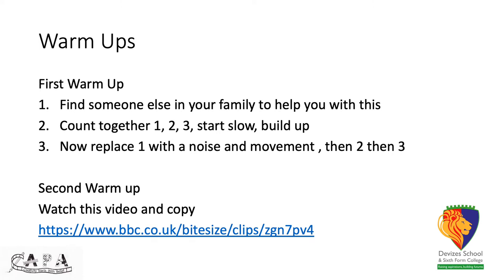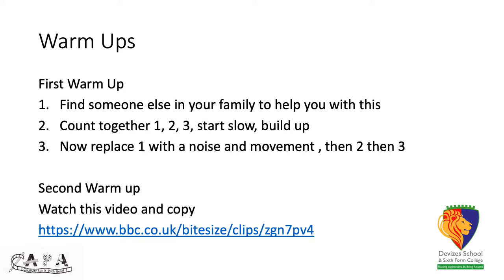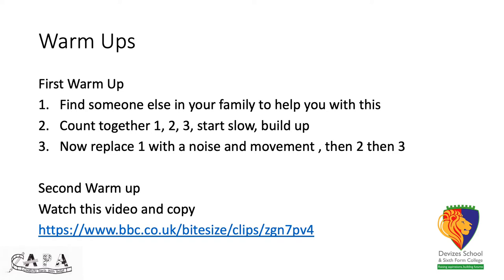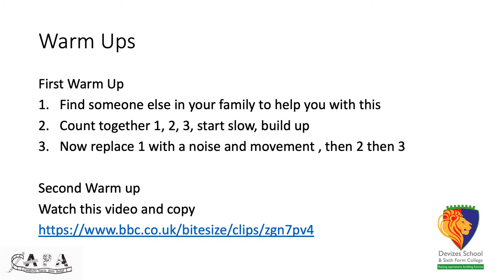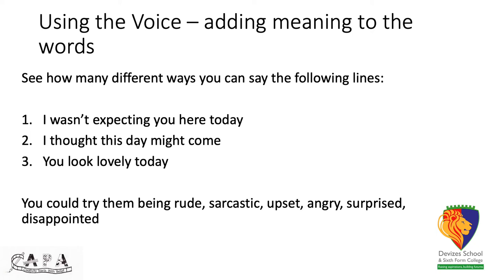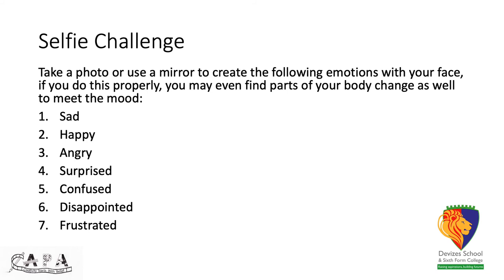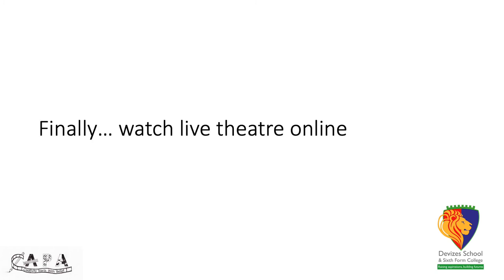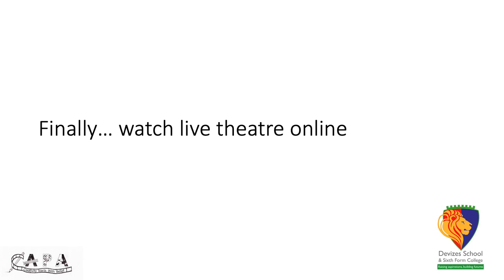Year 7 Induction Lesson Virtual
Your First Drama Lesson at Devizes School